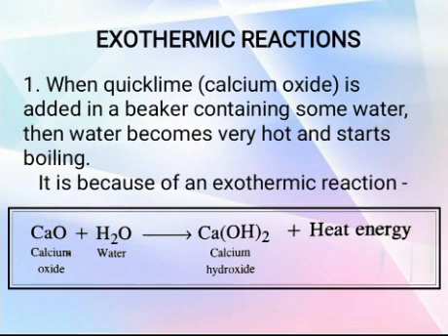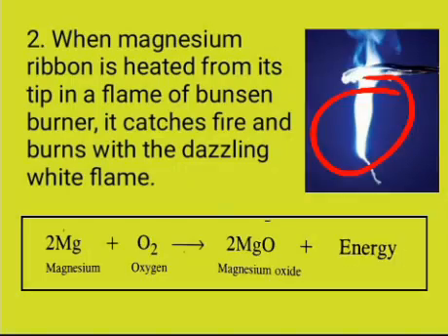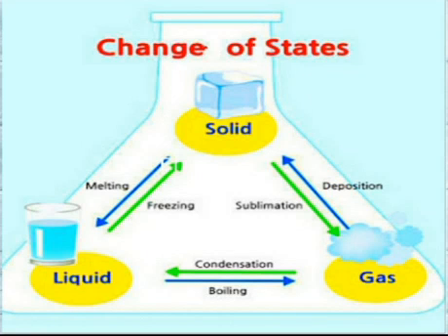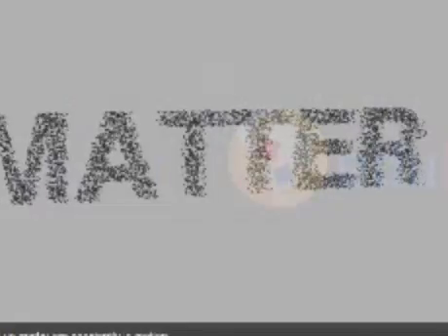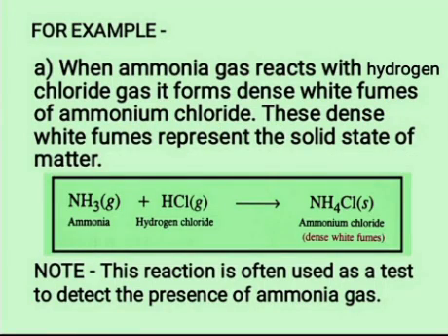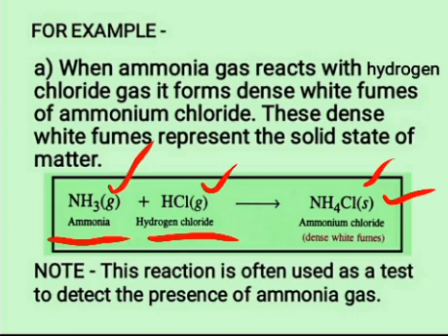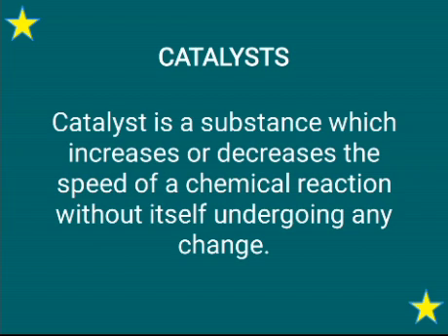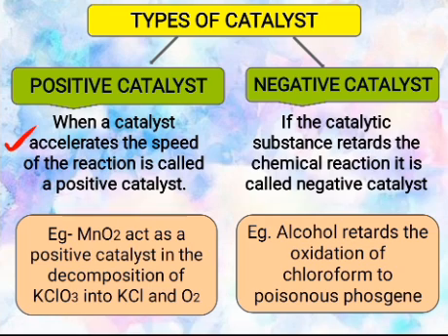25 October 2020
Video from Pankhu